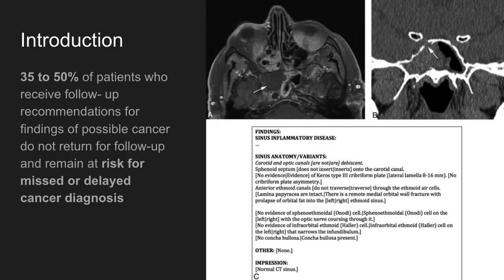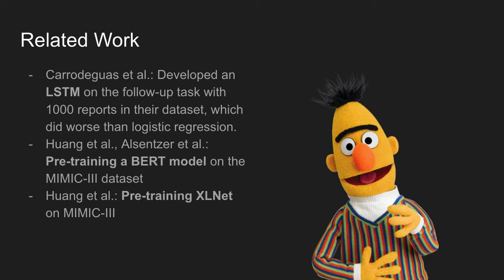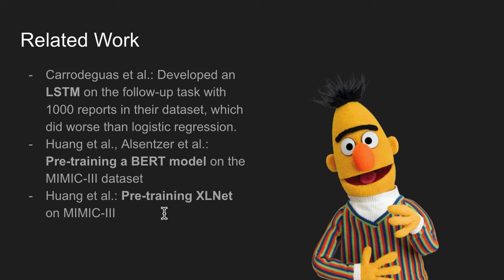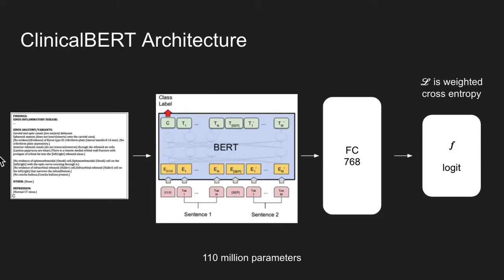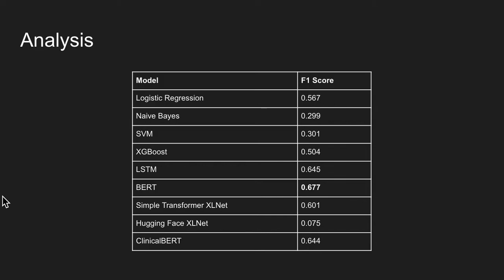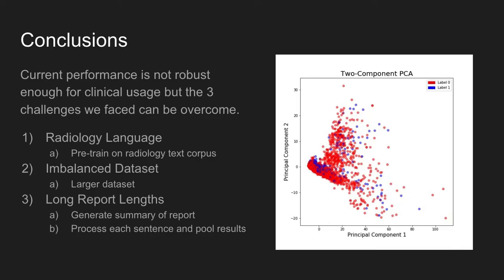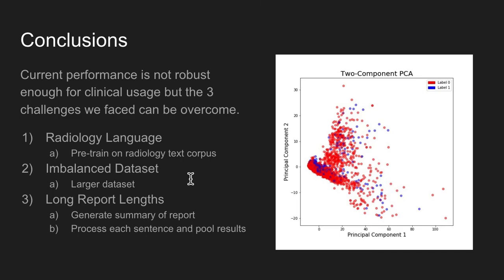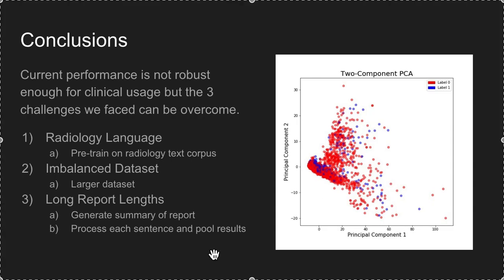Radiology Report NLP with Transformers